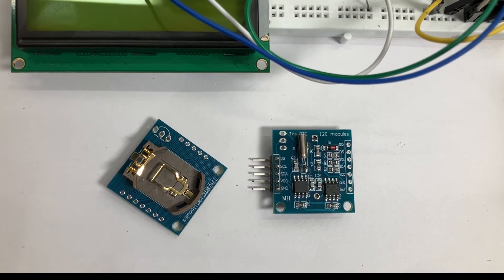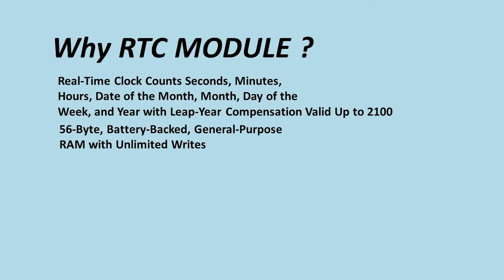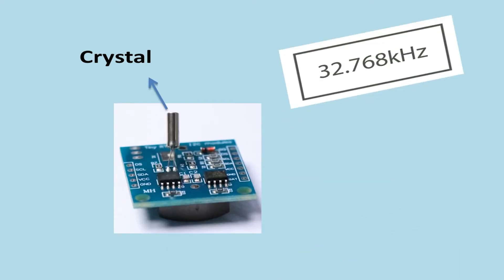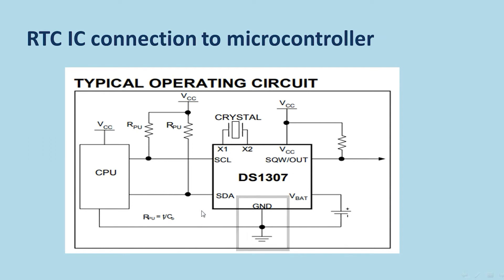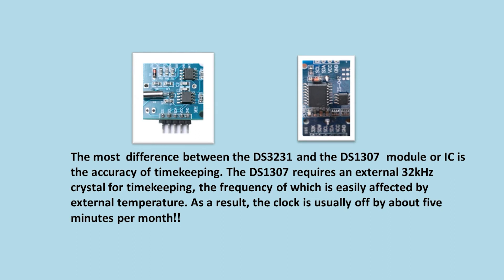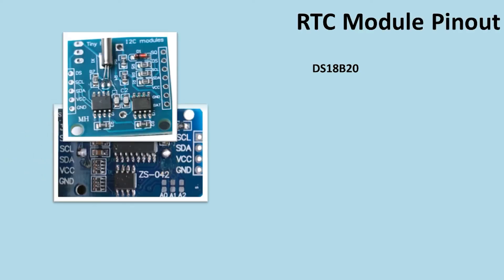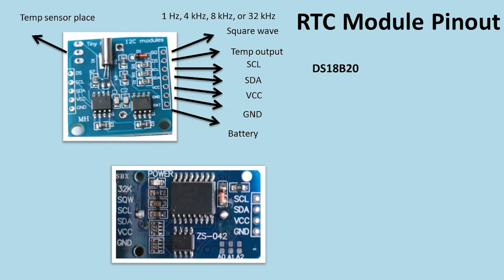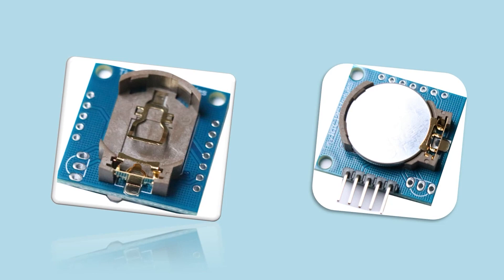How to add Date and Time on your projects? with Real Time Clock modules!!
I will explain the hardware and the applications of real time clock ( RTC ) based on the DS1307 and DS3231 modules. I will introduce the arduino library and all components in one RTC module and at the end I will describe difference between DS1307 and DS3231 modules. RTC# DS3231#DS1307#electronic CRYSTAL# CLOCK pulse